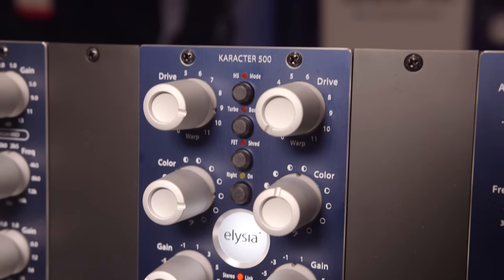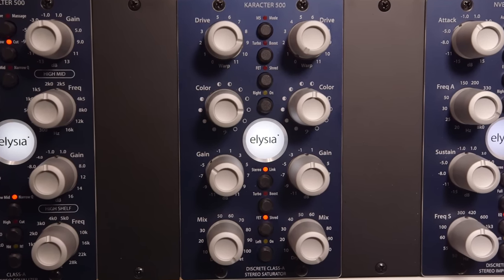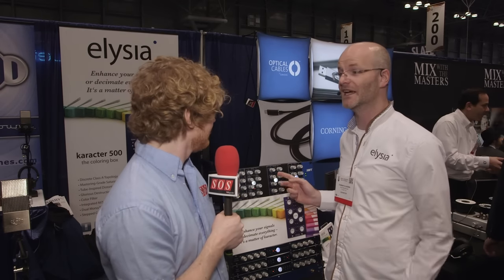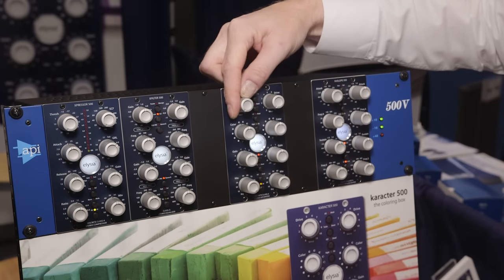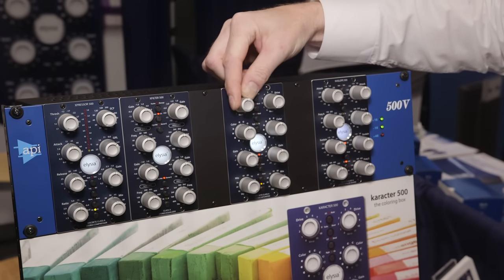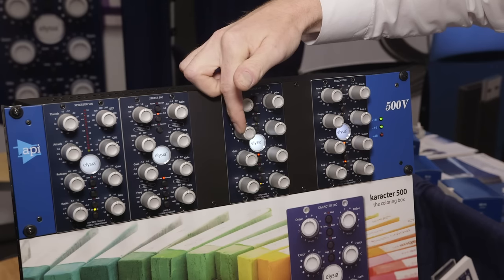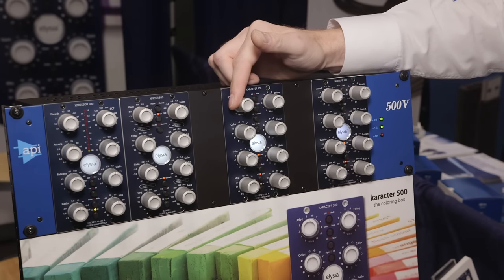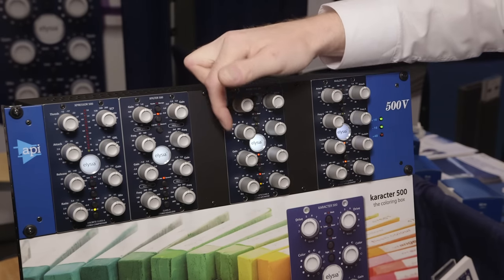Elysia Karacter 500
500 Series Dual Mono/Stereo Saturation Module